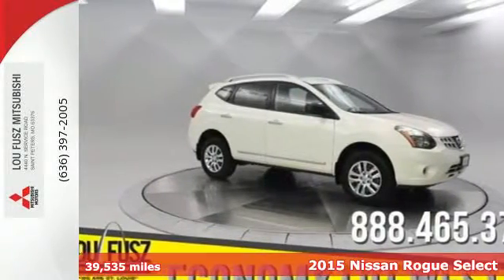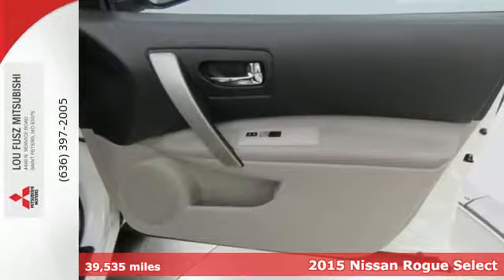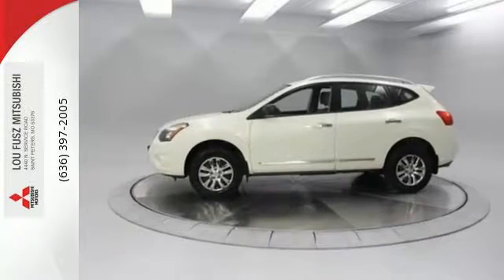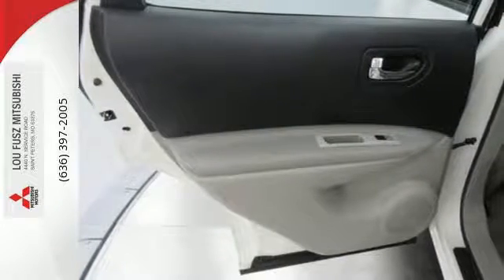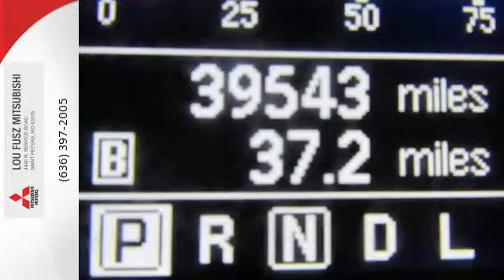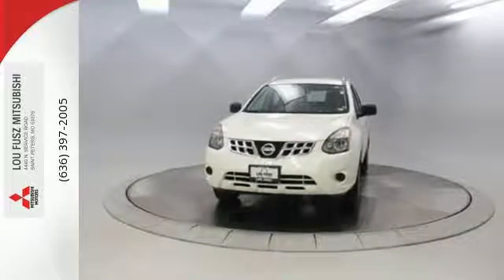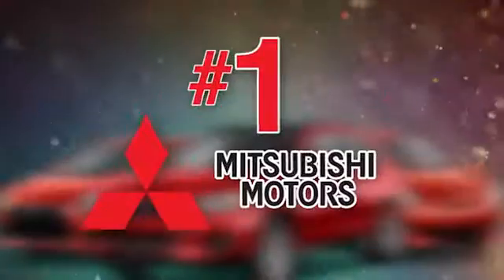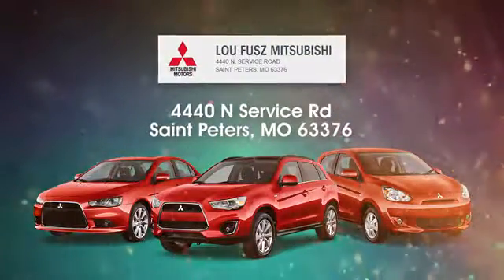Used 2015 Nissan Rogue Select Saint Peters MO St. Louis, MO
Year: 2015
Make: Nissan
Model: Rogue Select
Trim: S
Engine: 4 Cyl - 2.5 L
Transmission: Automatic
Color: Pearl White
Interior: Gray
Mileage: 39535
Stock #: U4939P
VIN: JN8AS5MT7FW654682
pspan style="line-height: 20.8px;"NEW ARRIVAL! /spanBoasts 28 Highway MPG and 23 City MPG! Carfax One-Owner Vehicle. This Nissan Rogue Select boasts a Regular Unleaded I-4 2.5 L/152 engine powering this Automatic transmission. Wheels: 16" w/Full Covers, Variable Intermittent Wipers, Trip Computer./p pstrongThis Nissan Rogue Select Comes Equipped with These Options /strongbr / Transmission: Xtronic CVT Automatic -inc: sport mode switch, Tires: P215/70R16 AS, Tailgate/Rear Door Lock Included w/Power Door Locks, Strut Front Suspension w/Coil Springs, Steel Spare Wheel, Single Stainless Steel Exhaust, Side Impact Beams, Seats w/Cloth Back Material, Remote Keyless Entry w/Integrated Key Transmitter, Illuminated Entry, Illuminated Ignition Switch and Panic Button, Rear Cupholder./p pstrongStop By Today /strongbr / Live a little- stop by Lou Fusz Mitsubishi located at 4220 N Service Rd, Saint Peters, MO 63376 to make this car yours today! No haggle, no hassle./p

Address:
4440 N. Service Road